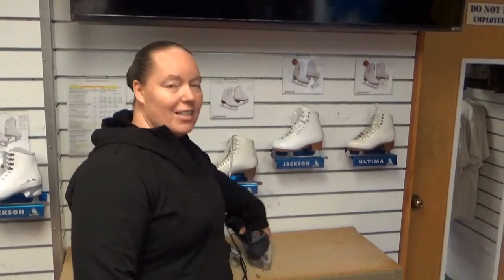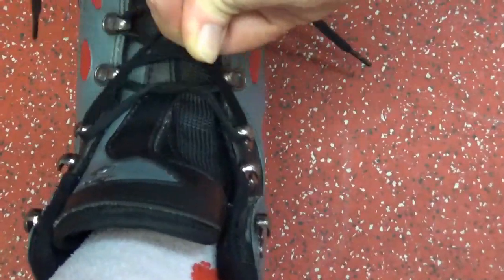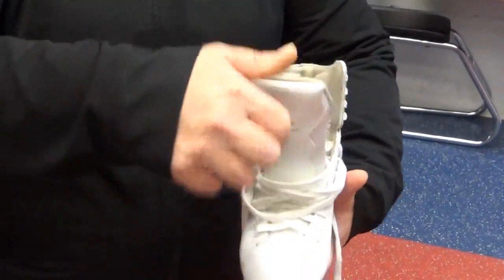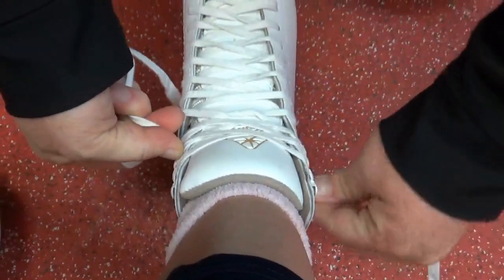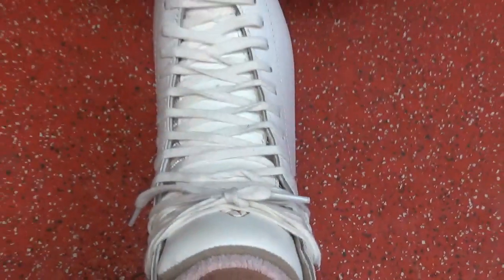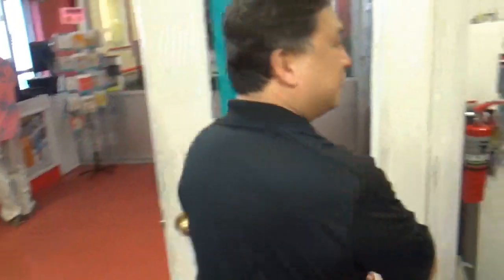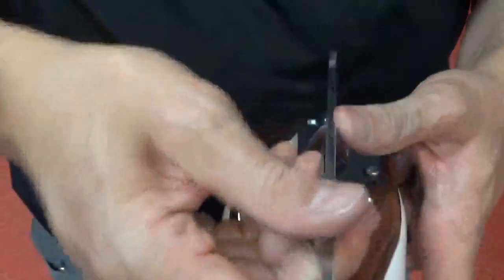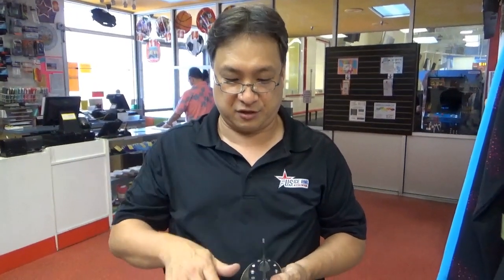Introduction to Skating